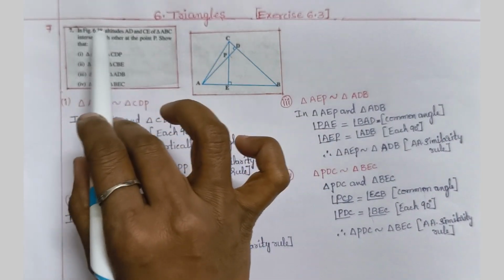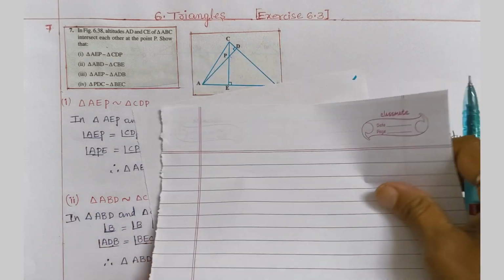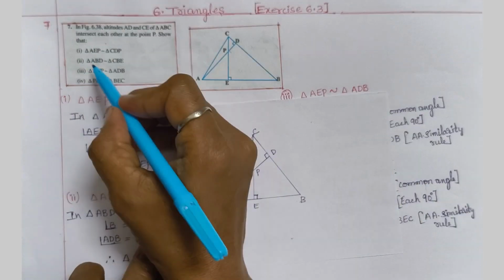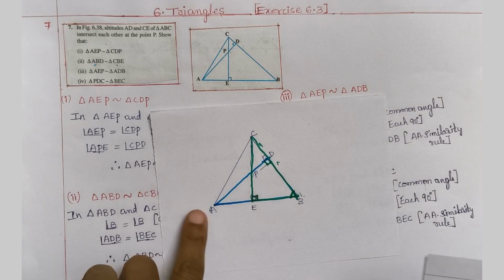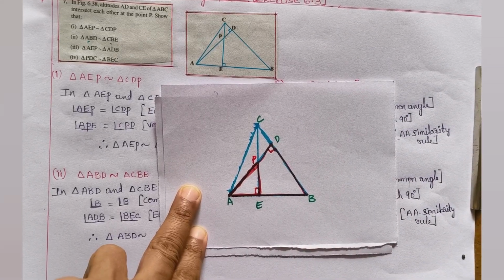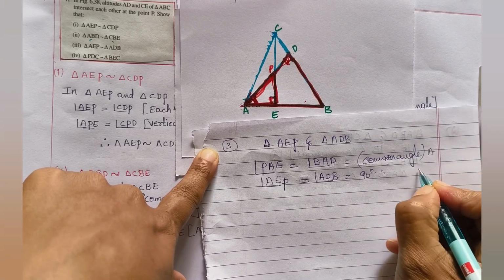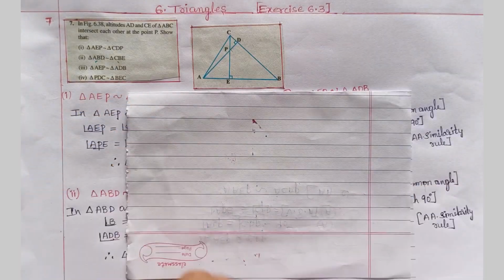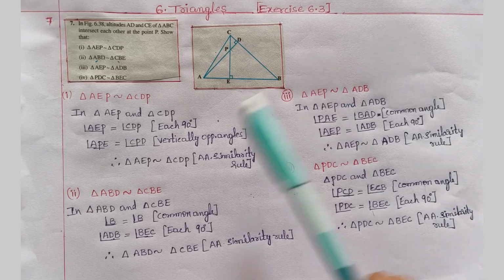Class 10 | Chapter 6 Triangles | Ex 6.3 Q7 | Maths New NCERT | Education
📘 Class 10 Maths – Chapter 6: Triangles
🎯 Full solution explained step by step, based on the latest NCERT textbook (New Syllabus 2025).

📚 Topics Covered:
Similar triangles
Application of properties in triangles

Useful for: Class 10 Board Exam Preparation 2025
Follow for regular updates: # Class10 Math Triangles # New NCERT Solutions